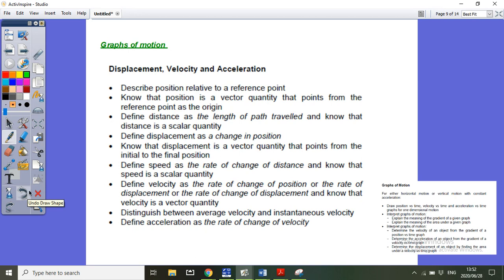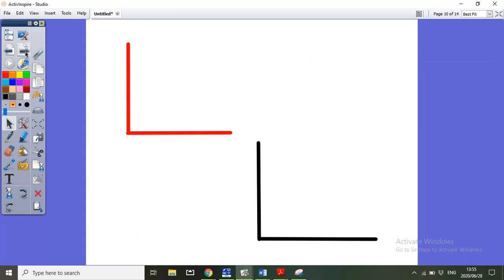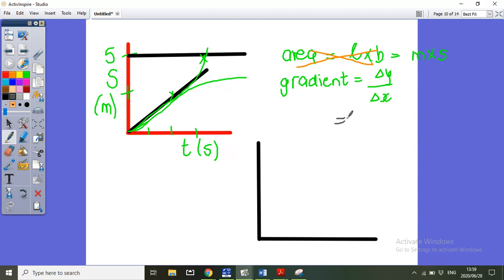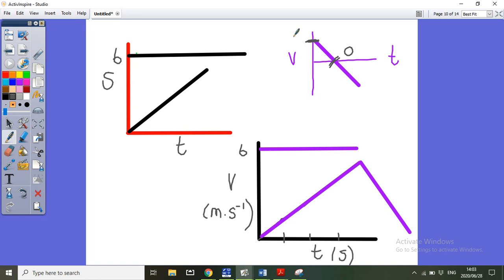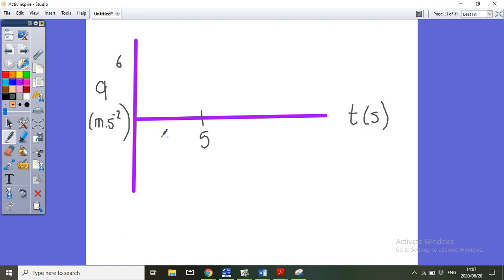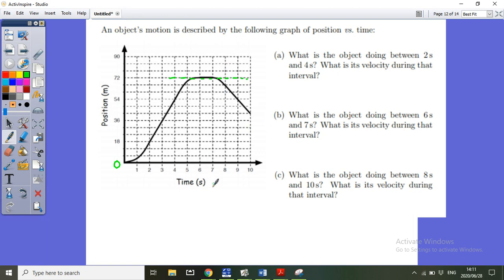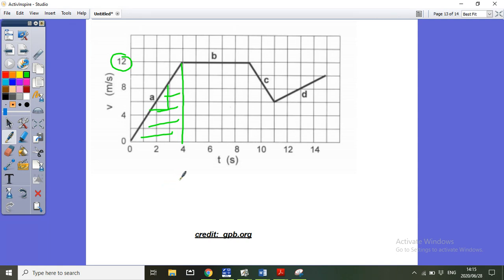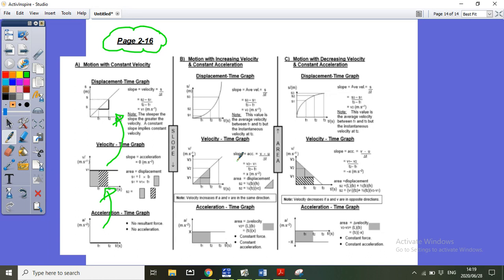Revision of graphs of motion concepts